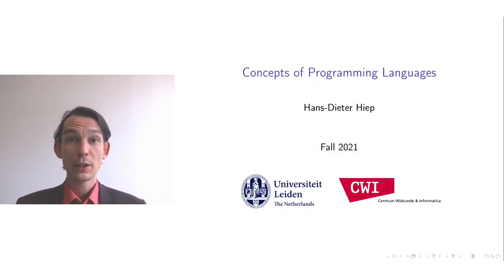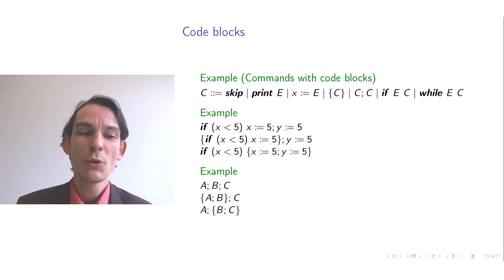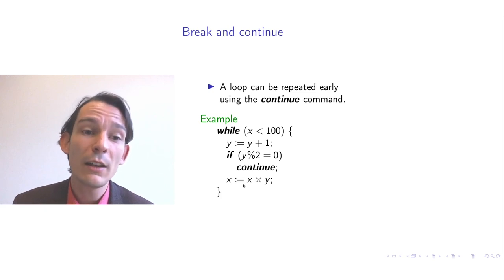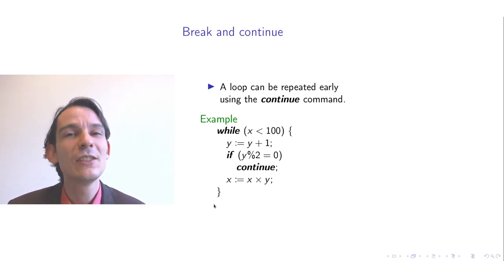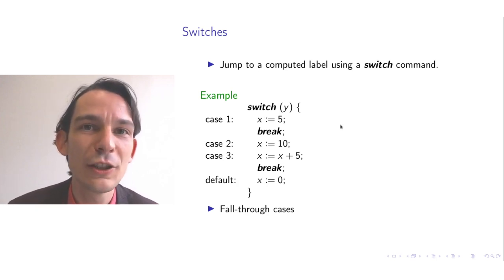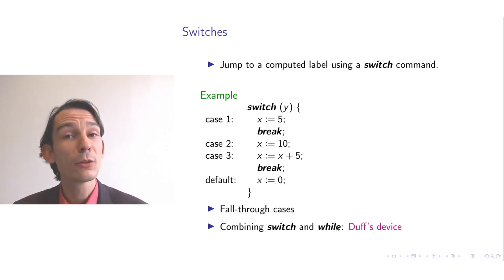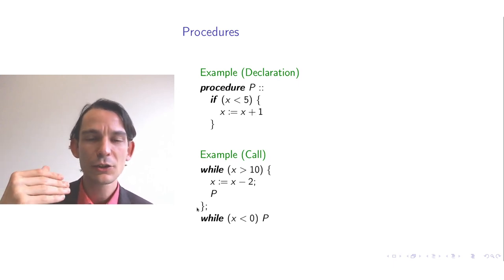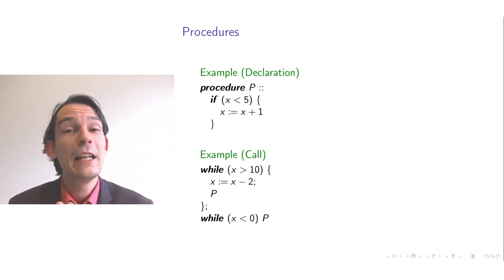Concepts of Programming Languages: lecture 5/12, part 1/2